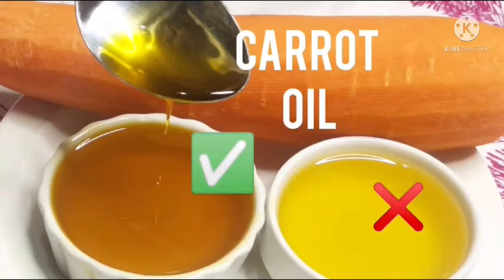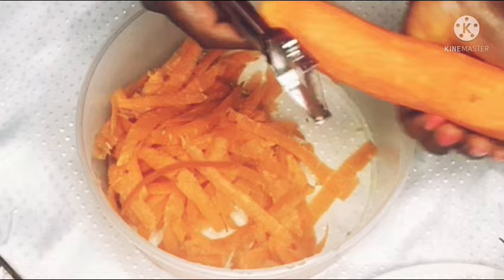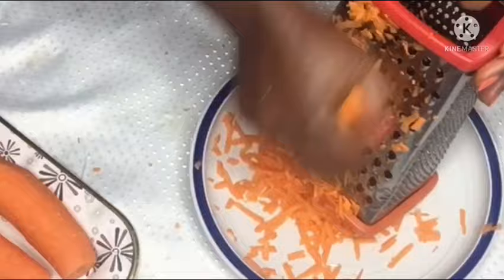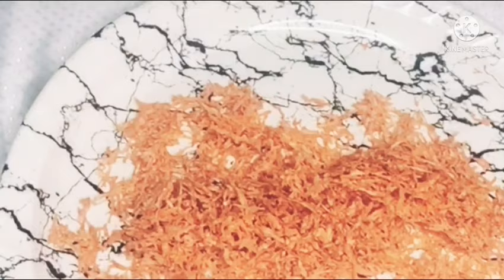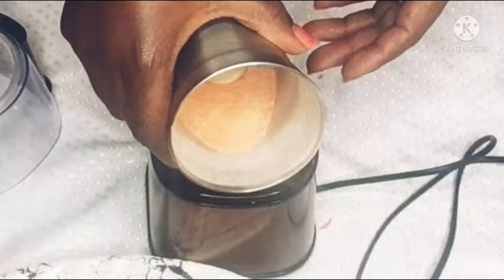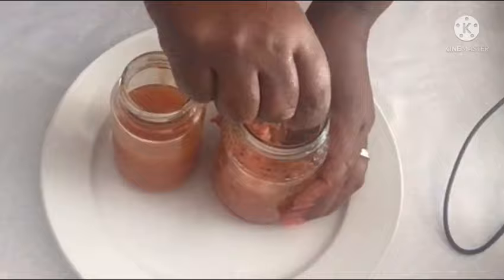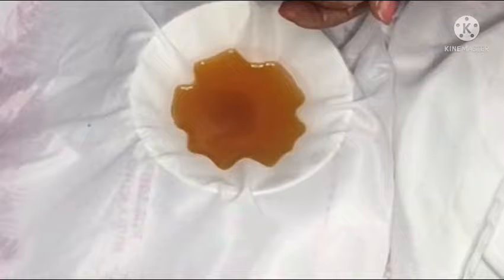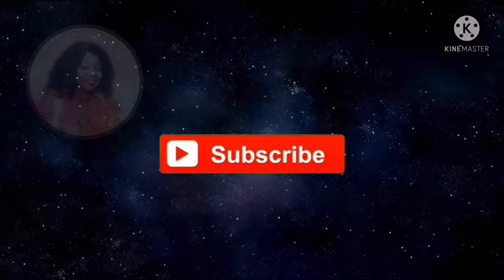Watch this before making carrot oil/ quick and easy carrot oil recipe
Welcome back to my kitchen. In this video I’m sharing my method of making carrot oil so quick and easy. You’ll unlearn what you knew before and embrace my method coz it’s effective and convenient.
In this video you see me demonstrate the 2 methods: blending the carrots 🥕 Into fine powder & leaving it like that in grape seeds oil. The powder method method Infuses faster & turns to develop faster.
Carrot carrier oil – using a vegetable oil made by cold pressing the carrot seeds instead of through steam distillation.
Im using grape seeds oil because Grapeseed oil helps the vitamin E and vitamin C in your skin to be more efficient Source and effective at preserving your skin.
Grapeseed oil can protect your skin from sun damage
Grapeseed oil evens out skin tone
Grapeseed oil makes skin softer and more elastic
Grapeseed oil treats acne outbreaks

Carrot oil detoxes the blood, tissues and organs like the liver and kidneys, so supports the body’s natural ability to detox itself. It may be good for people with arthritis as research suggests that it detoxes toxins such as uric acid from the blood, joints and tissues. Arthritis is a condition that occurs when an excess of uric acid circulates in the bloodstream and deposits as sodium urate crystals in the joints. Carrot oil can work against this process.